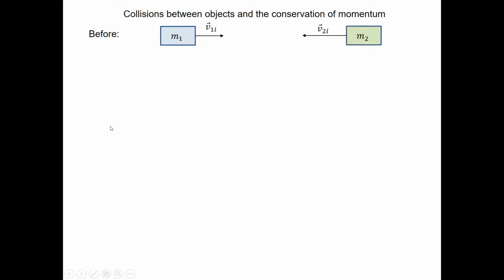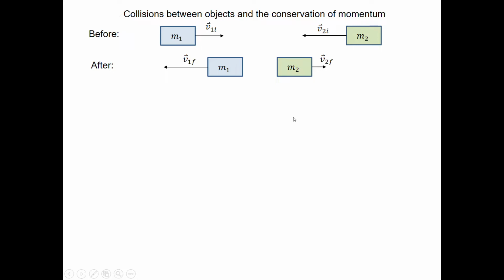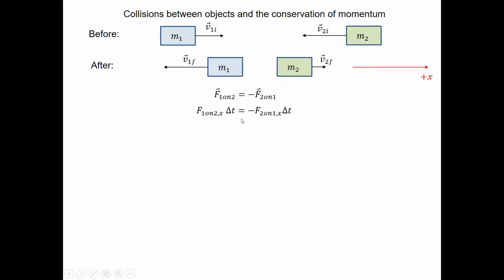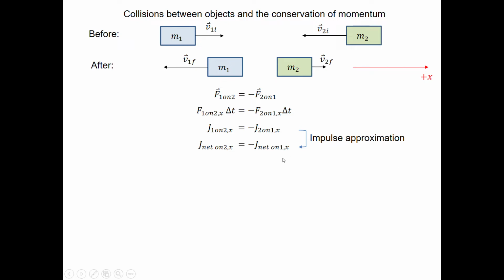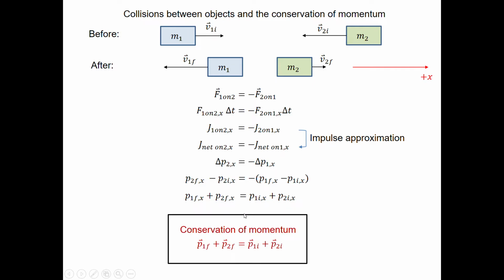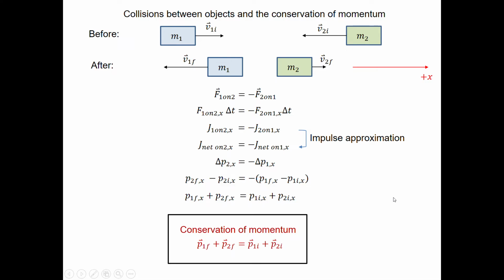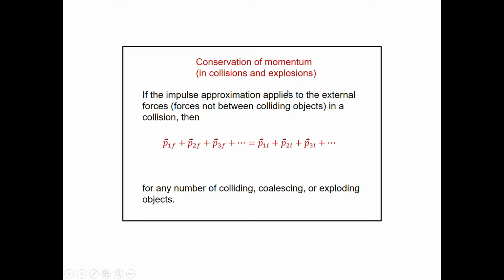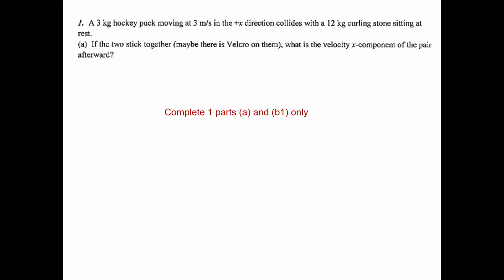p110 lecturevideo Gch7 cons p1 sp20